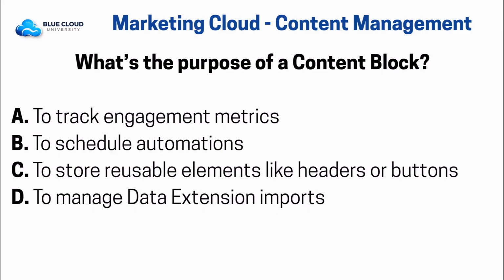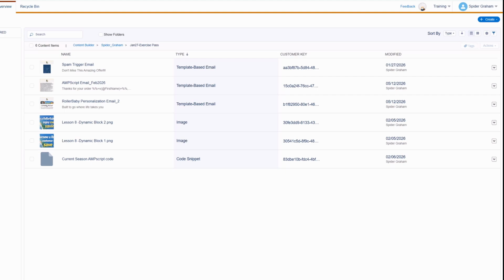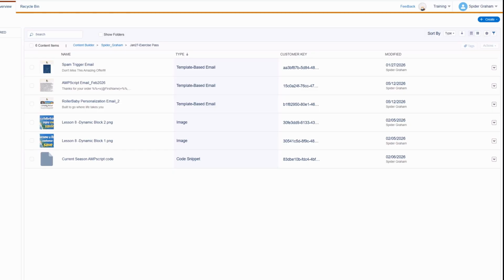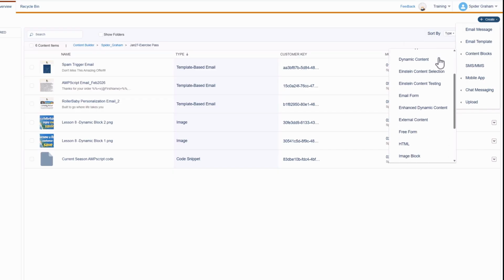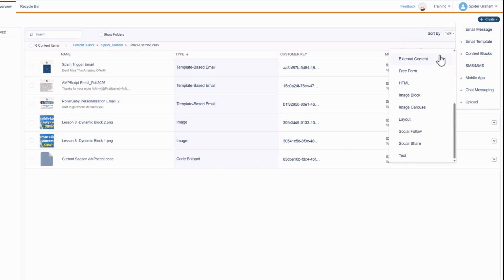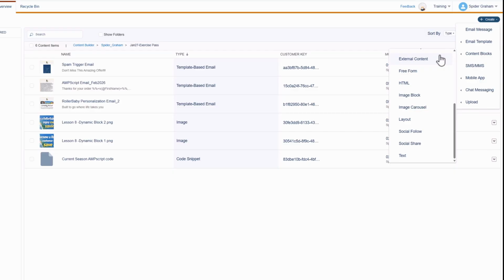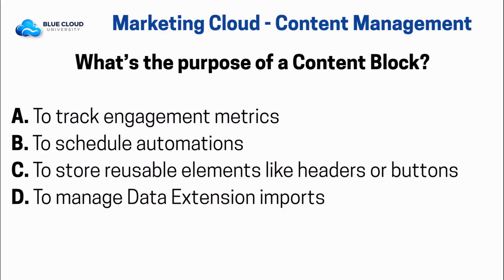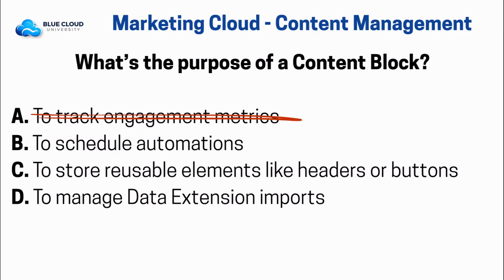MARKETING CLOUD CERT REVIEW - What Are Content Blocks Used For in Salesforce Marketing Cloud?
In this Salesforce Marketing Cloud certification review video, we look at a practice-style question about the purpose of Content Blocks in Marketing Cloud Engagement.

Content Blocks are an important part of building reusable, consistent, and manageable email content inside Salesforce Marketing Cloud. In this video, we review a multiple-choice question, walk through the possible answers, and explain which option best describes how Content Blocks are used in real Marketing Cloud email development.

This video is designed to help learners preparing for the Salesforce Marketing Cloud Email Specialist certification strengthen their understanding of Content Builder, reusable content, email creation, and Marketing Cloud best practices.

Whether you are studying for certification, learning Salesforce Marketing Cloud for the first time, or trying to better understand how marketers use Content Blocks to build more efficient email campaigns, this quick review will help clarify the concept.

Blue Cloud University provides Salesforce Marketing Cloud training for marketers, admins, and non-technical learners who want to understand not just which buttons to click, but why the platform works the way it does.